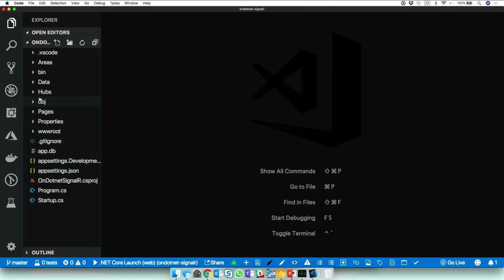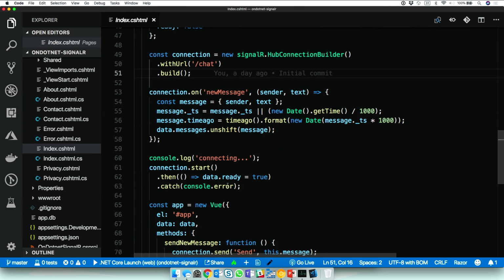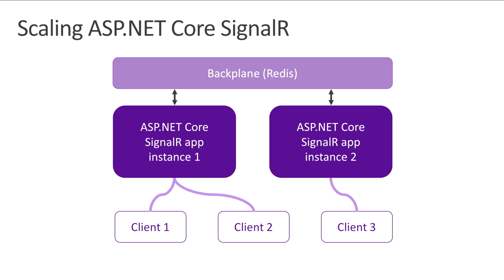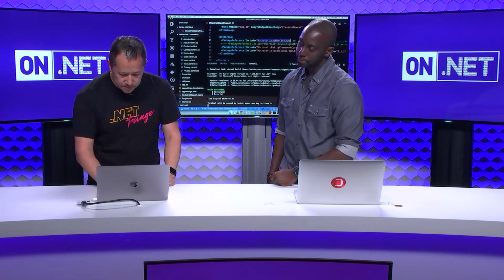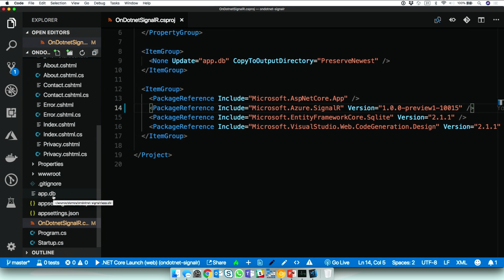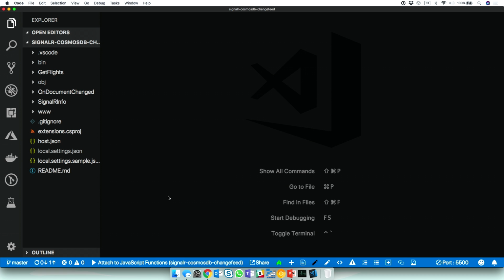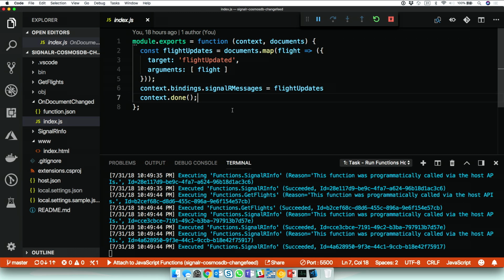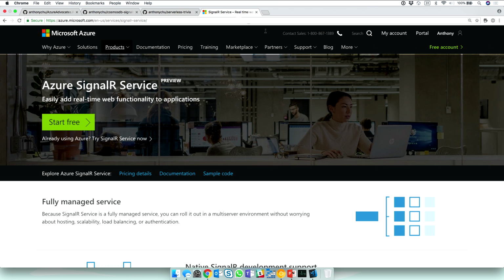Going real-time with ASP.NET Core SignalR and the Azure SignalR Service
Online chat, realtime dashboards, social media sites and even games are just a few examples of where real-time technology can make a huge impact on user experience. ASP.NET Core SignalR is an open-source library that simplifies adding real-time functionality to your applications.

In this episode, Anthony Chu (@nthonyChu) comes on to talk about how we can get started with ASP.NET Core SignalR. He also shows us how the Azure SignalR Service allows us to easily scale our real-time connections.

01:26 -  What is SignalR?
02:10 - Why would we want to use SignalR instead of polling?
03:03 - (Demo) How do we setup SignalR?
08:48 - What are the scaling options for SignalR?
12:00 - How does the SignalR service help with scaling?
13:40- (Demo) How do we add the SignalR Service to an application?
18:07 - How can other languages or services integrate with Azure Functions?
19:23 - (Demo) How can we wire up the Azure Functions SignalR Binding?
25:17 - Where we can learn more and check out the demos?